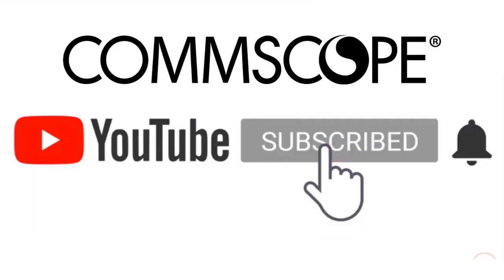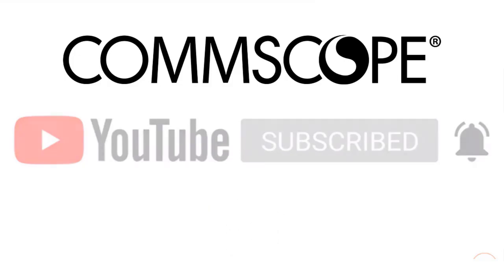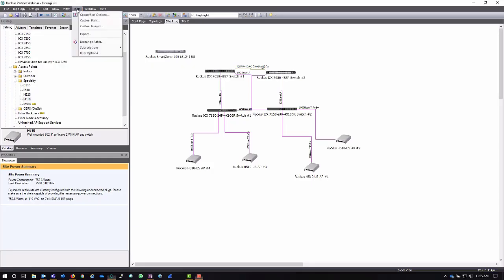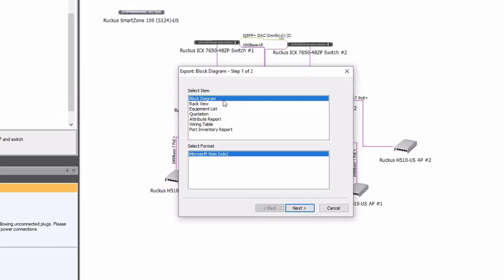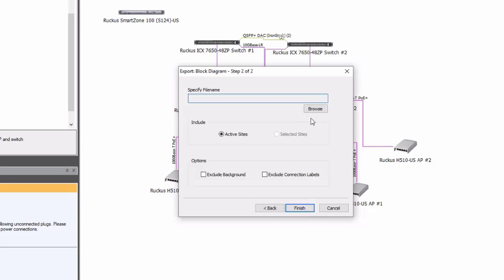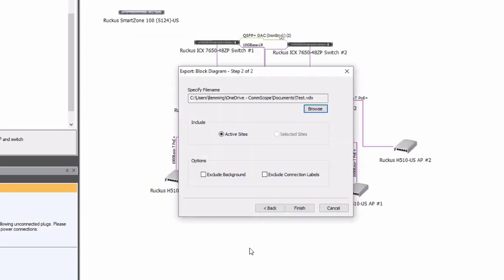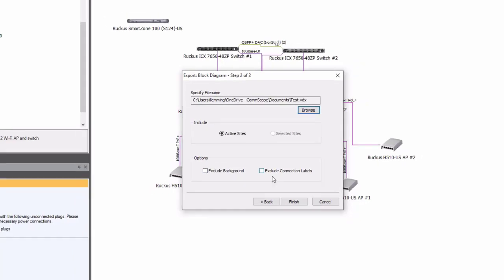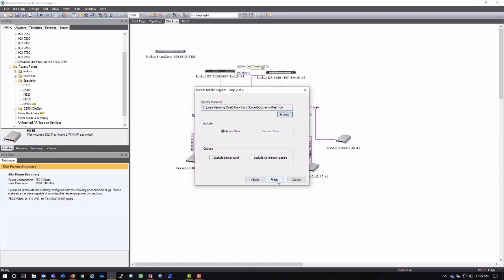RUCKUS-Intangi Iris - Exporting to Visio and Excel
This lesson demonstrates how to  export RUCKUS Intangi Iris diagrams to Visio or Excel formats.